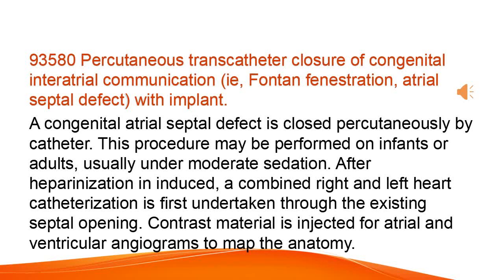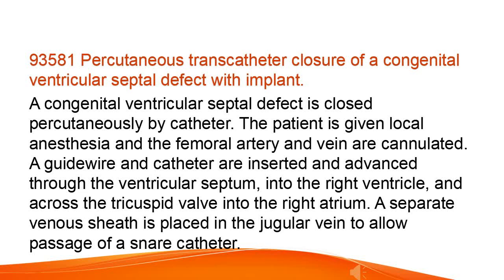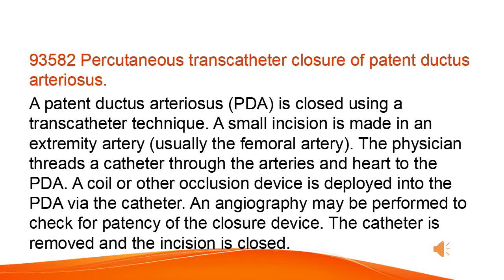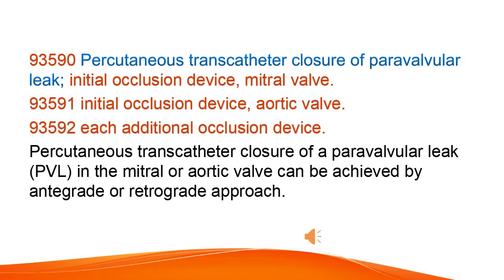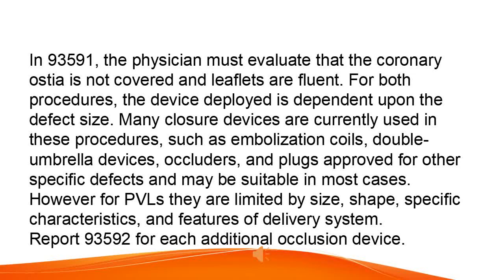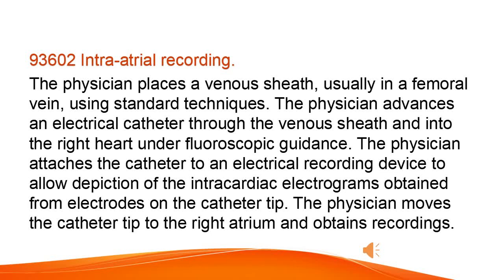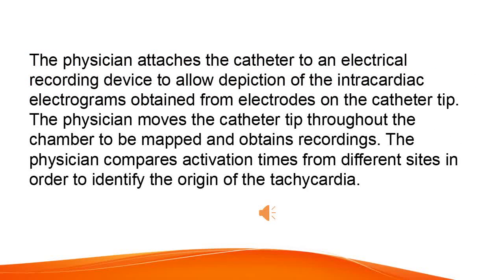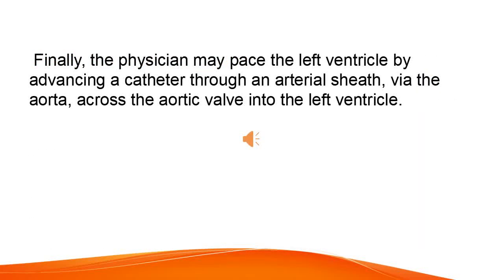CPT codes for Percutaneous transcatheter - simplify medical coding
Cpt code for Percutaneous transcatheter ,
Cpt code for Percutaneous transcatheter closure of congenital interatrial communication,
Cpt code for Percutaneous transcatheter closure of a congenital ventricular septal defect,
Cpt code for Percutaneous transcatheter closure of patent ductus arteriosus,
Cpt code for Percutaneous transcatheter septal reduction therapy,
Cpt code for Percutaneous transcatheter closure of paravalvular leak,
Percutaneous transcatheter cpt code,
Percutaneous transcatheter closure of congenital interatrial communication cpt code,
Percutaneous transcatheter closure of a congenital ventricular septal defect cpt code,
Percutaneous transcatheter closure of patent ductus arteriosus cpt code,
Percutaneous transcatheter septal reduction therapy cpt code,
Percutaneous transcatheter closure of paravalvular leak cpt code,